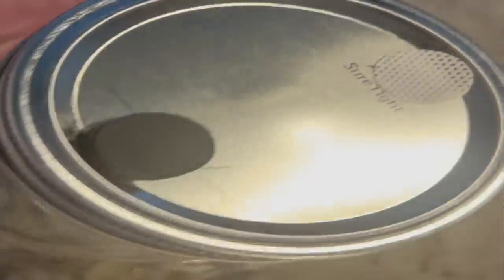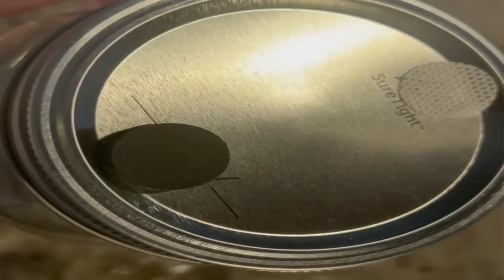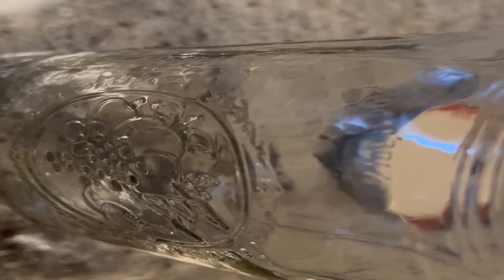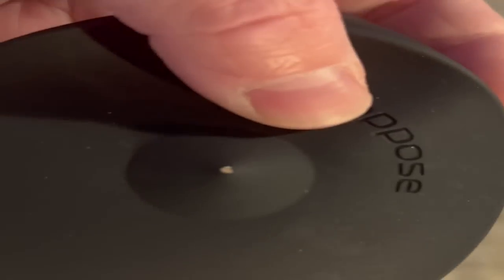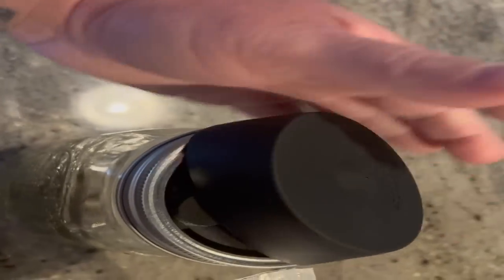Master Slurry Culture | Liquid Culture... But Better! (Part 1)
Check the pinned comment in the comment section below for all links and more!